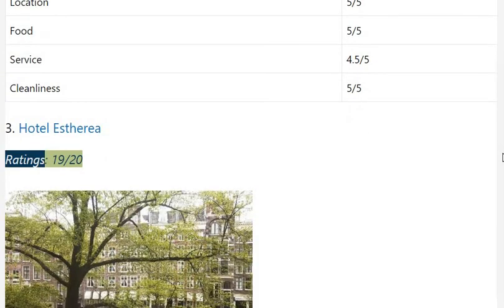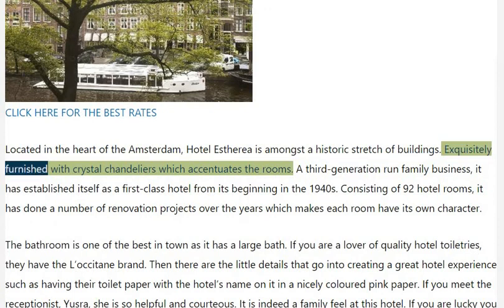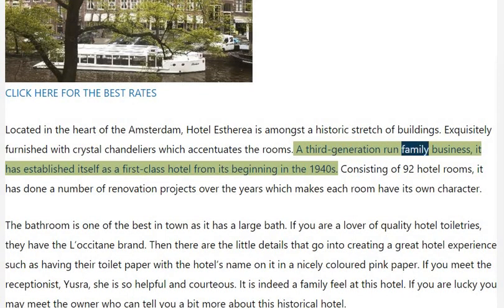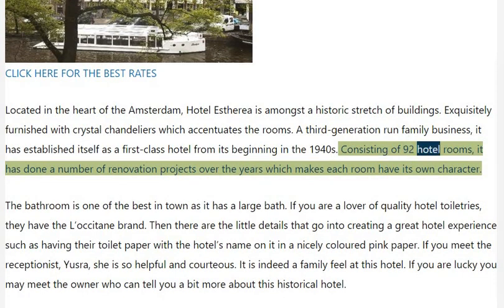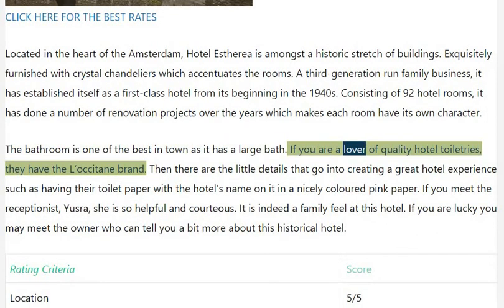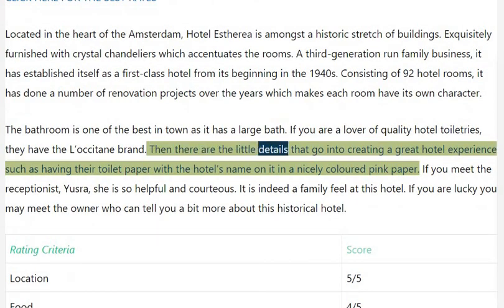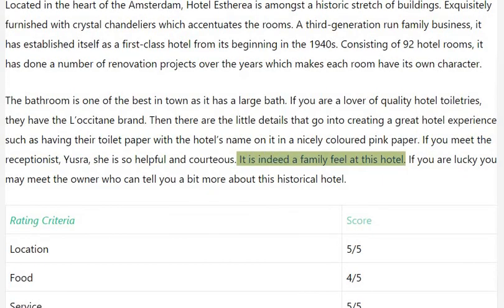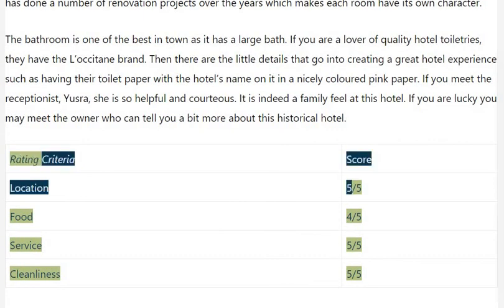Hotel Estherea Review 2021 Amsterdam